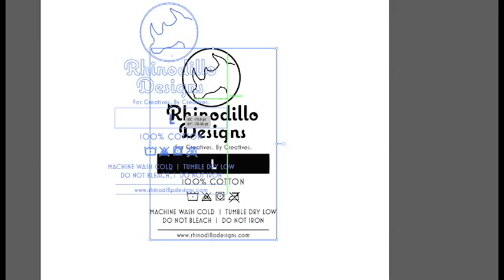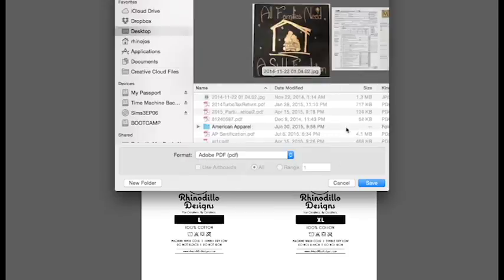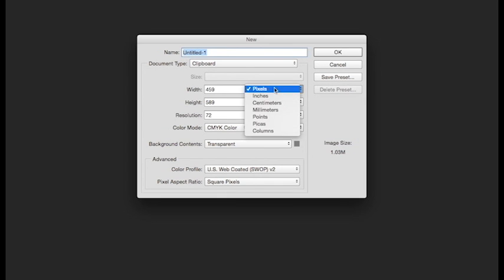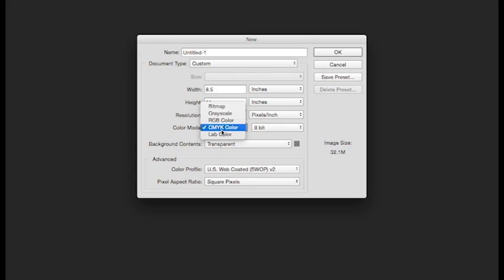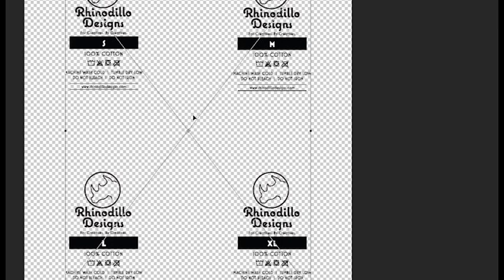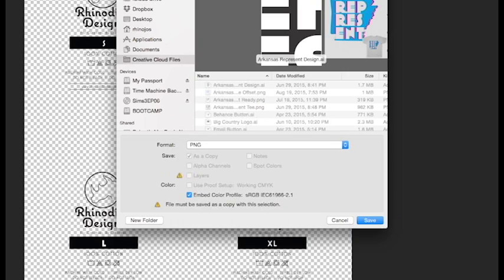Screen Printing Process part 2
Here, I finish taking you through our basic screen printing process. I'll show you a bit of illustrator, and some of our screen burning processes, but overall, just a look at the process it takes from start to finish just for a simple single color design.